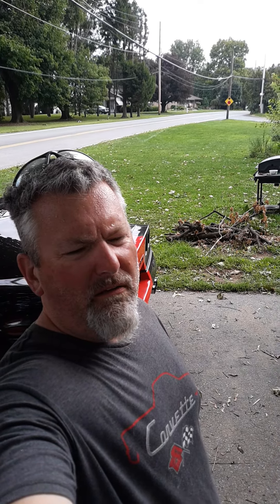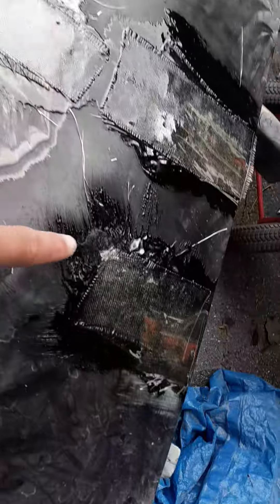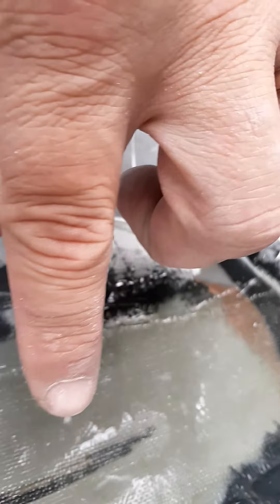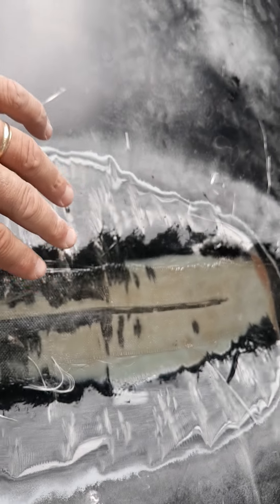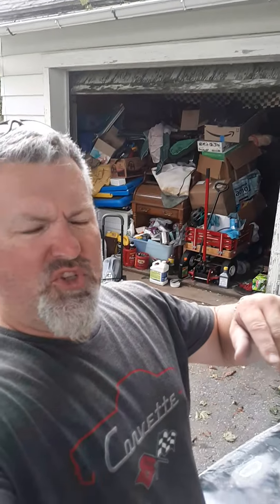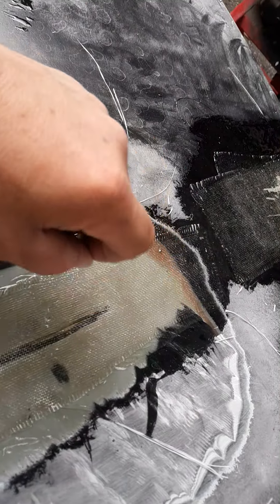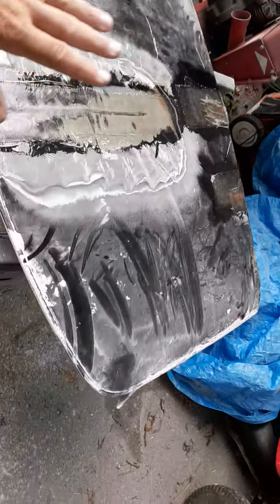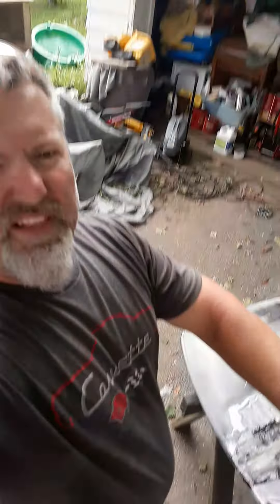C4 Corvette, cracked fiberglass roof repair p1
Shithawk roof fix